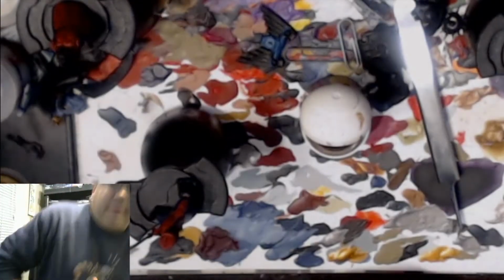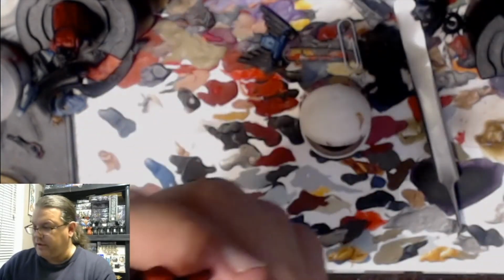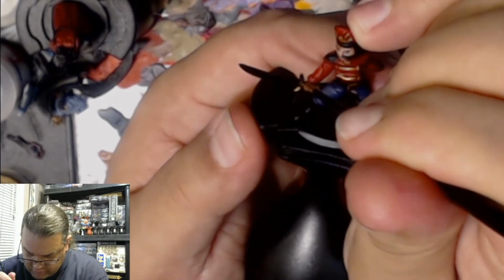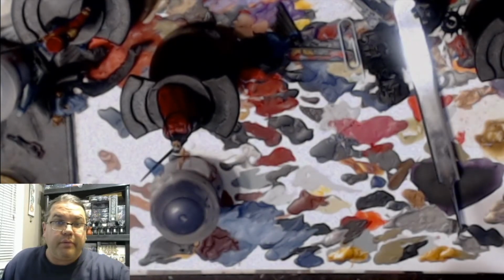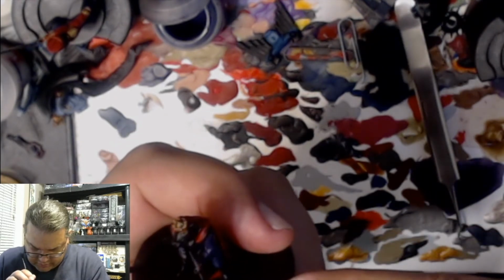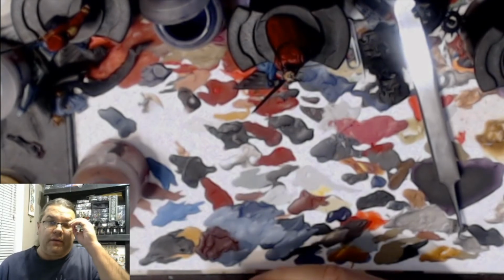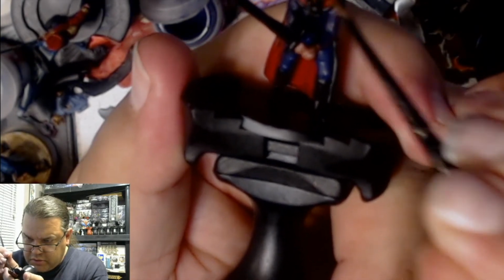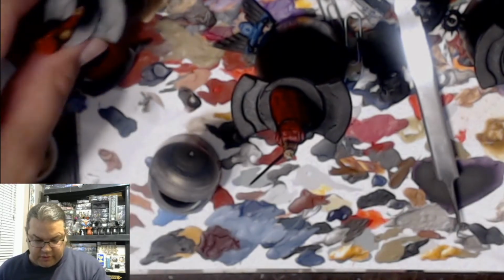Slinging Paint: War in Christmas Village (Mistletoe Misfits part 4)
Winter is well upon us here in Canada. The proper Thanksgiving is done. Halloween is done. American Thanksgiving is done. The Holiday Season is almost upon us, which means 2020 is almost over with. (YAY!) Jaymz is going to kick into holiday mode ever so slightly early as he brings you an extra-long series on the Mistletoe Misfits miniatures set from the War in Christmas Village by Jackalope Enterprises